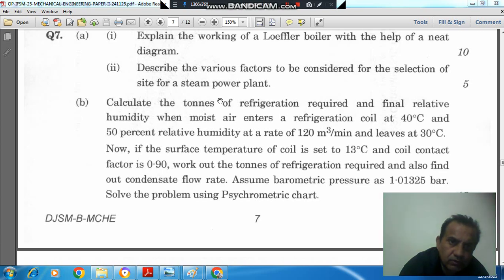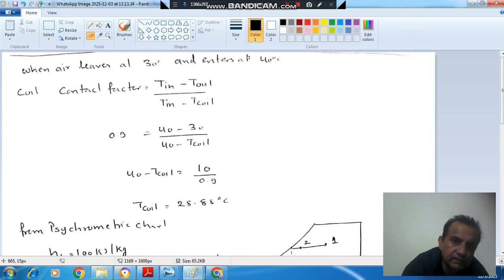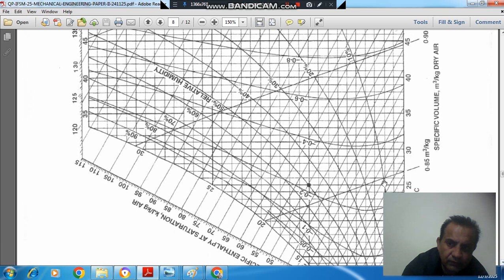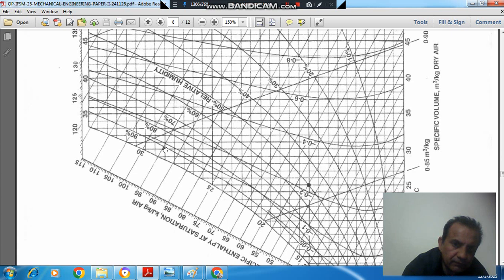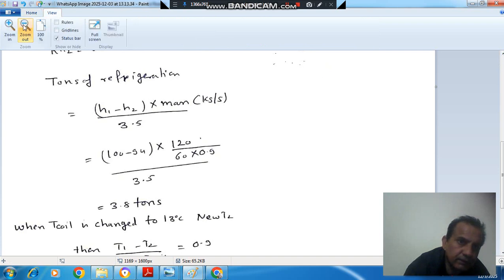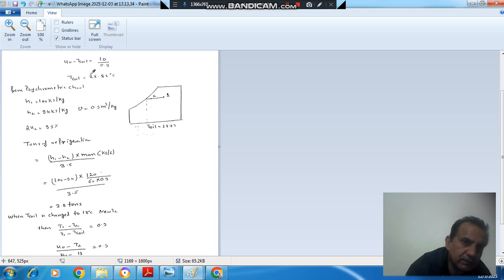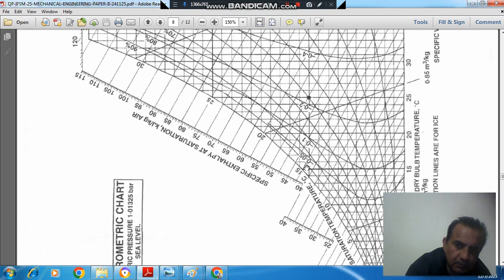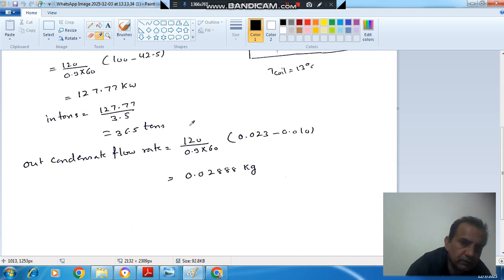Q 7 b Indian Forest sevices 2025 mechanical engineering paper 2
Indian forest sevices (IFS)